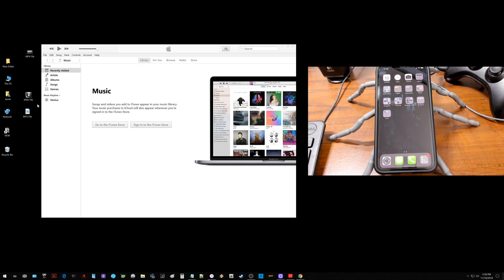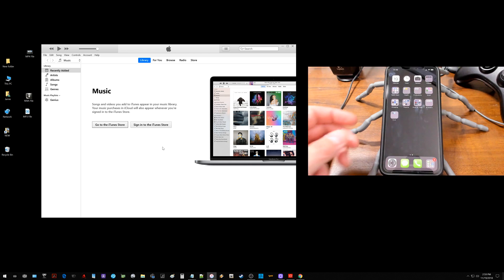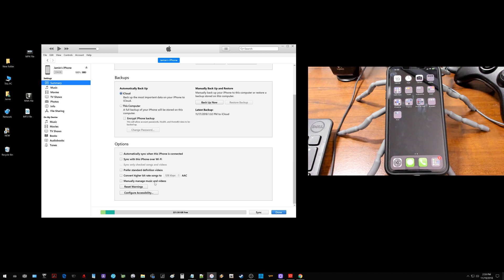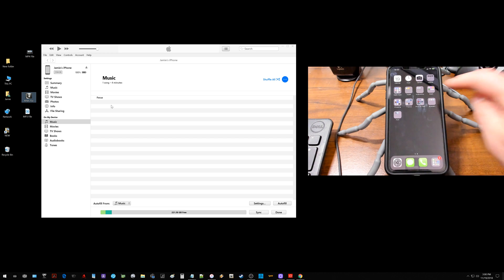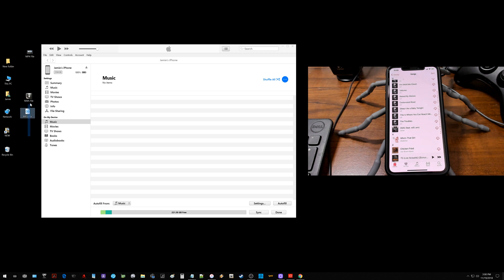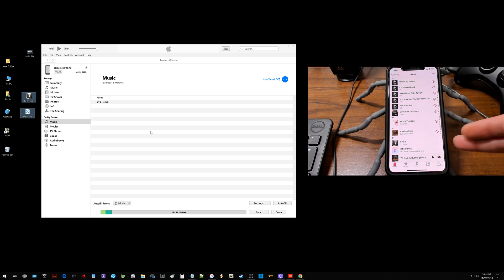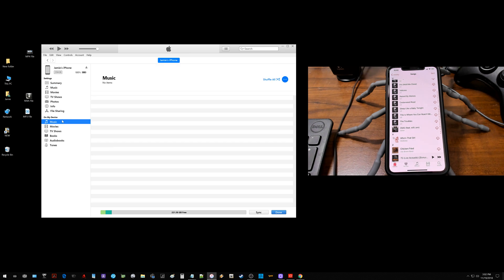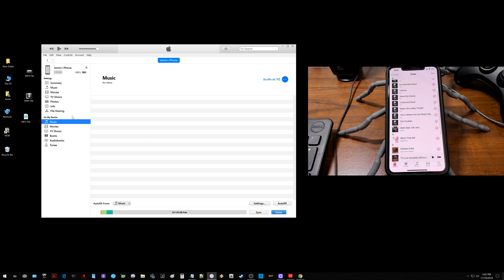How To Transfer Music/Songs From Windows 10 PC To iPhone Xs Max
Add or copy music from computer to iPhone, iPad, iPod for free with iTunes put music on your iPhone from windows computer.